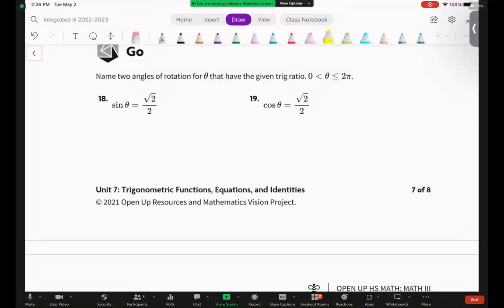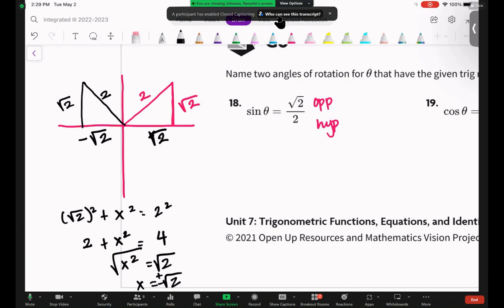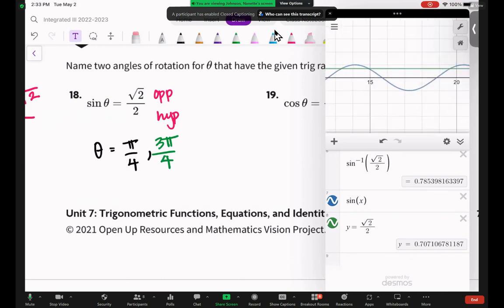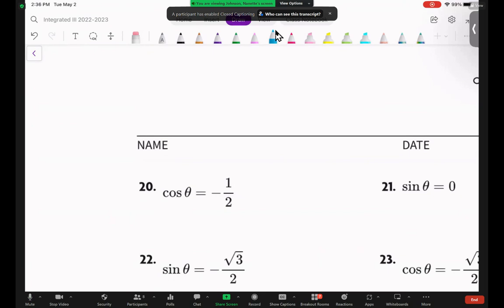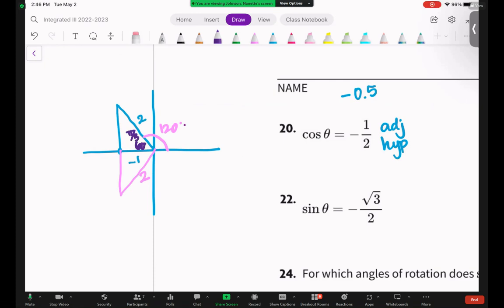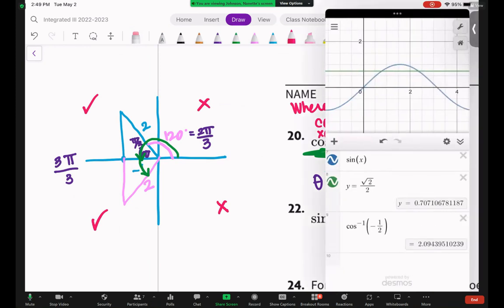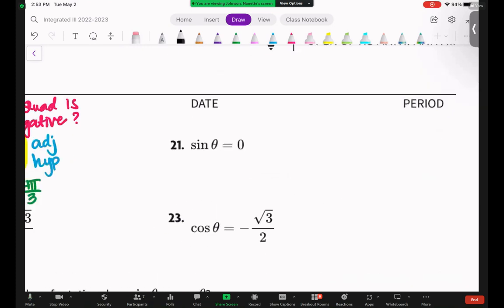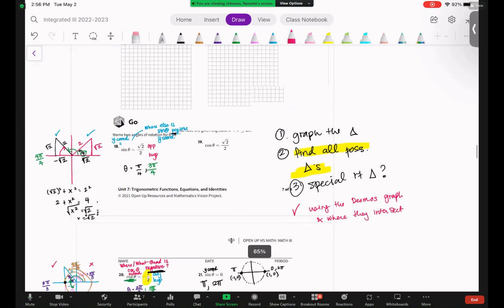Solve Trig Equations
Math III

7.1 RSG 18 20 21

Shift the graphs of trigonometric functions horizontally.

How can I represent the horizontal and vertical motion of a rider on a Ferris wheel if her starting position varies? When should I use a sine equation, and when should I use a cosine equation, or does it matter?

Launch